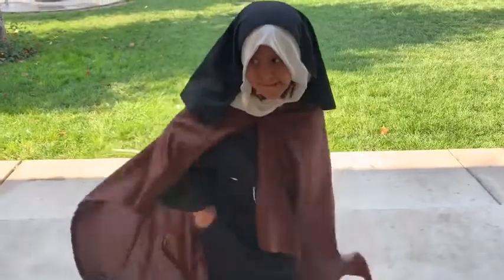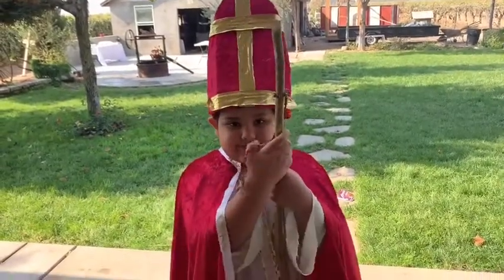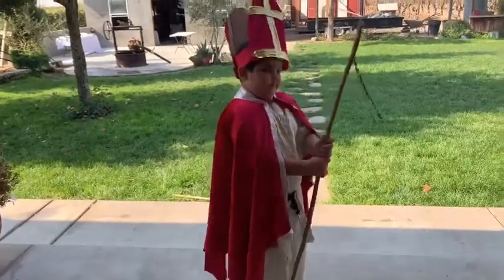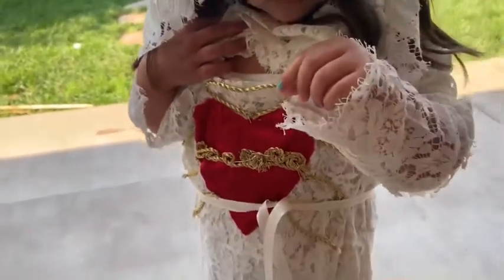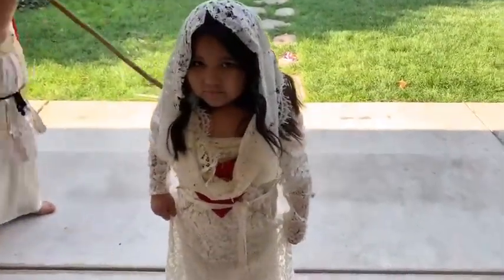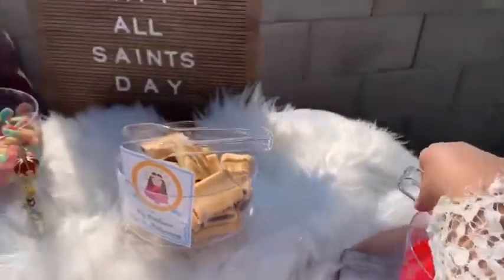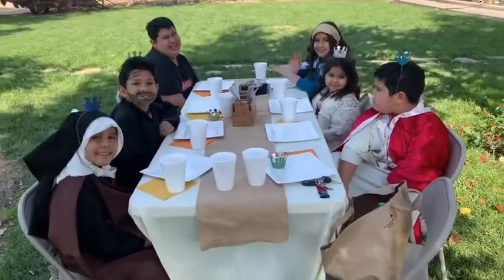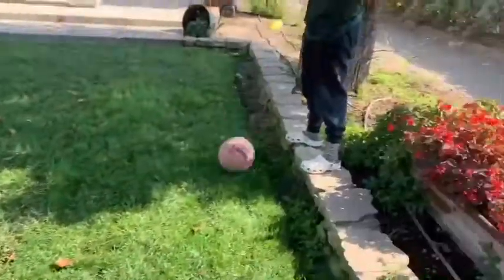All Saints Day Feast 2020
Peace and welcome! All Saints Day is around the corner. Come and join our little classroom party and get some ideas for your All Saints day feast on November 1st!!

Mentions:
Party printables

A LITTLE ABOUT ME:
My name is Stephanie. I have 6 children and have been married for 17 years. I was blessed to be born into the Catholic faith, even though I didn't realize it the majority of younger years. It wasn't until I hit rock bottom with my marriage that I understood I needed to give the Lord an opportunity and for Him to be the foundation of our marriage, I also understood that the problem wasn't my husband it was me too. Just like he had a lot of baggage to surrender to the Lord so did I. Our life changed completely, everything we do now revolves around ministry, bringing souls to Christ and our family. Follow along this journey as I share ministry as well as how to bring my family closer to the Lord.

Peace and welcome! I’m answering an email question about the Marian Movement of Priest and the cenacles. Sorry for the delay in uploading. This video was intended to be uploaded before the 54 day novena was finished. Peace!

Peace and welcome! This video was intended to be uploaded before the 54 day novena was finished. I talk a little about the incoming elections and my thoughts. 🌸Instagram: